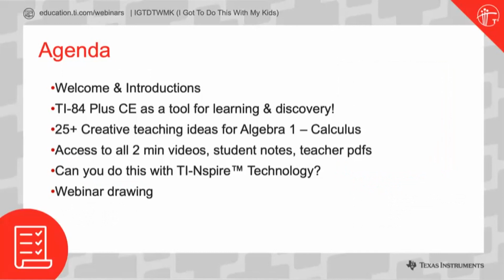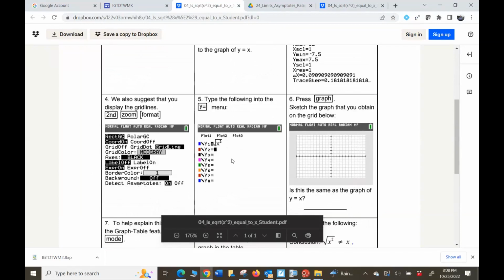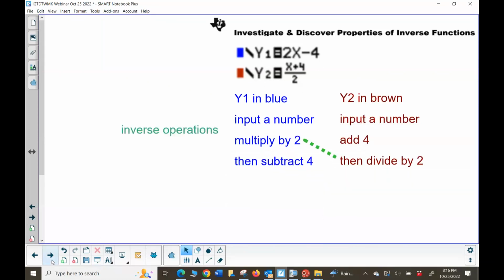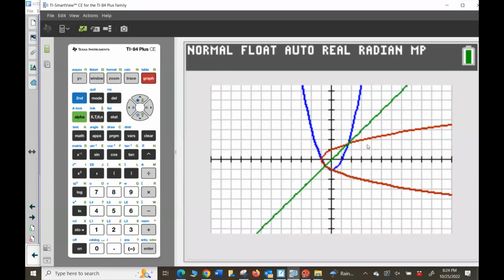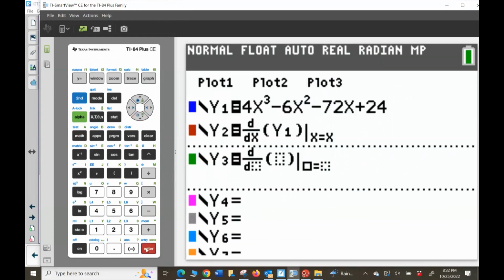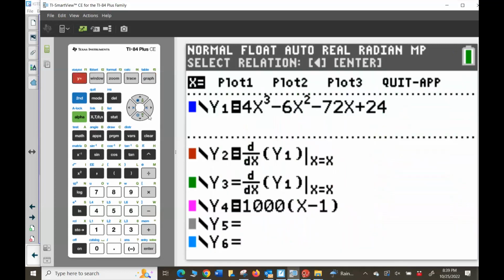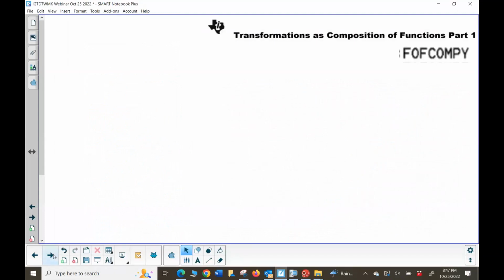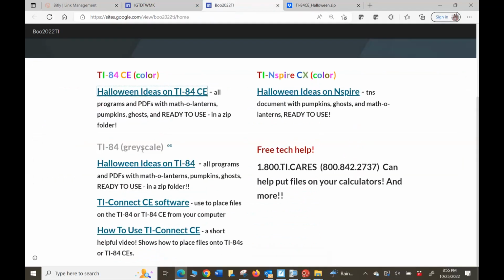Webinar: I Got To Do This With My Kids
How often do your students notice and wonder? Could you use more resources to provide these opportunities for your students? This webinar explores 25+ clever teaching ideas on how to use the TI-84 Plus CE family of graphing calculators to create notice and wonder. These resources include short videos and PDFs.

Chapters
0:00 Webinar Introduction
0:53 Agenda
5:08 25+ Creative Teaching Ideas for Algebra I Through Calculus
54:34 How to Access TI Videos, Student Notes and Teacher PDFs for Activities
56:19 Wrap-up